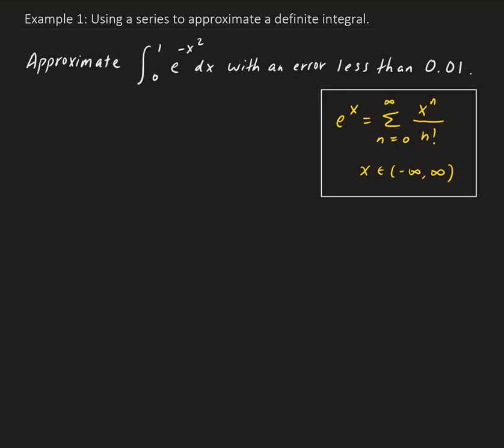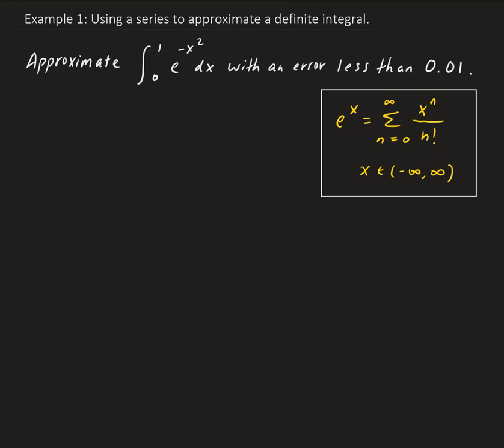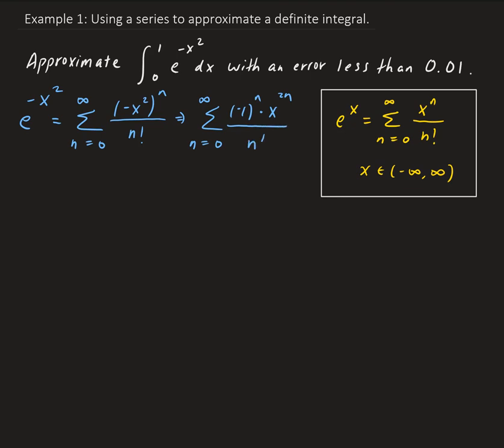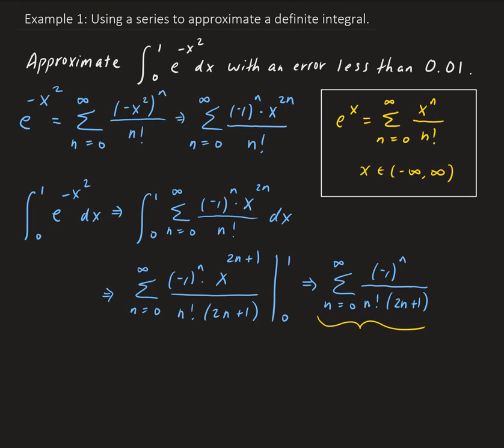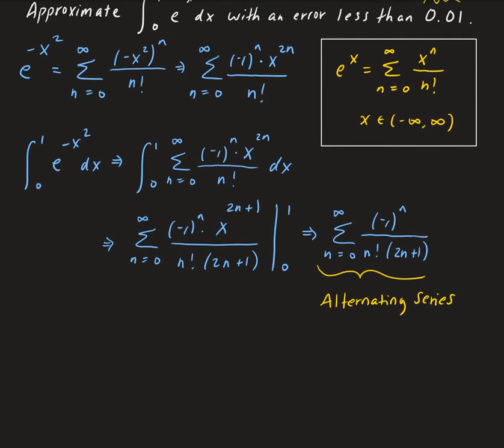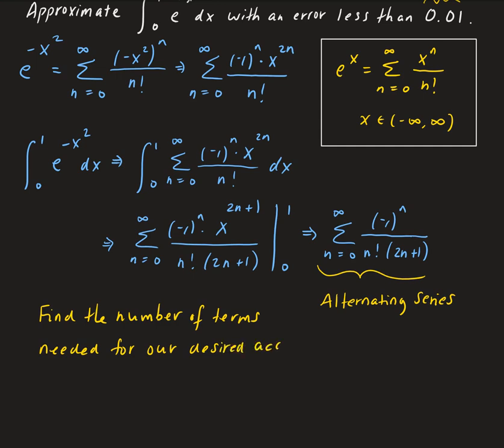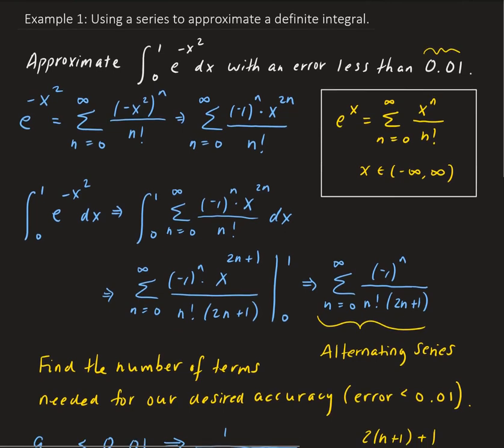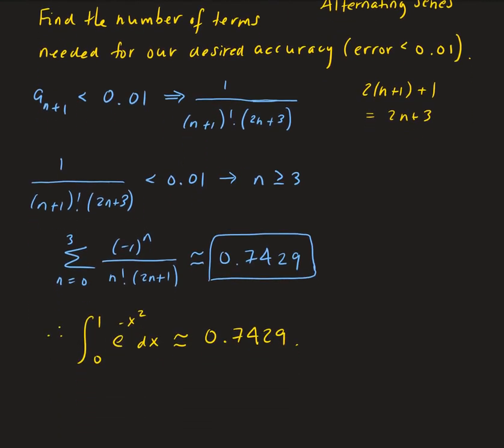Example 1: Using a series to approximate a definite integral